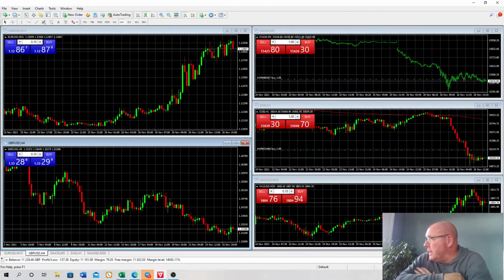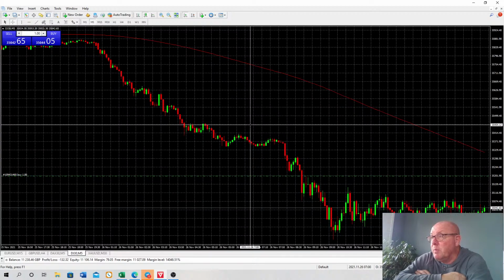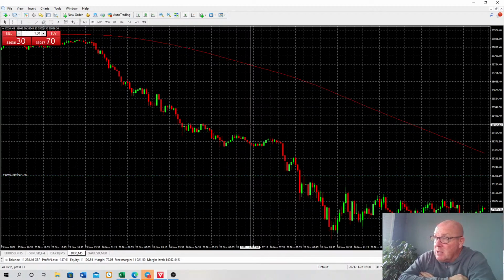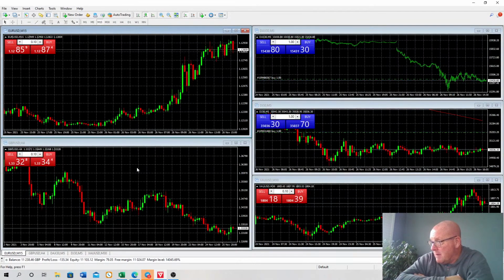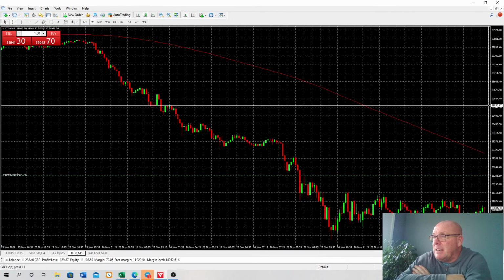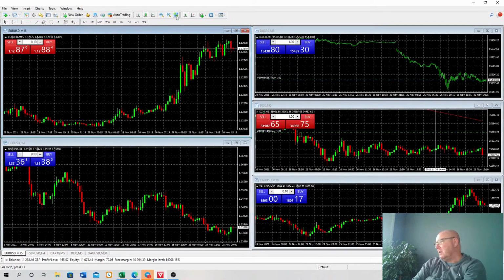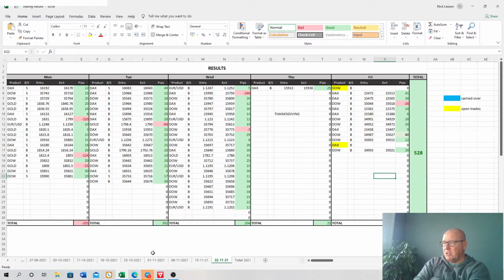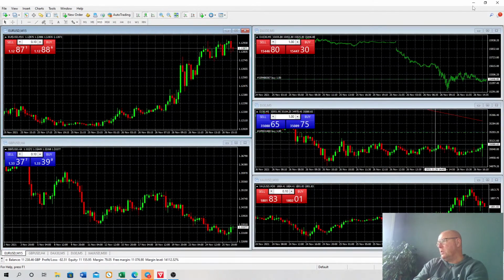Live Trade Session & Trade Review with Nick Leeson (26-11-2021)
(This video was broadcast live on 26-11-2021)

Access to the LIVE broadcasts where you can ask Nick questions are only available to Bull and Bear Capital customers, click the link below to sign up: